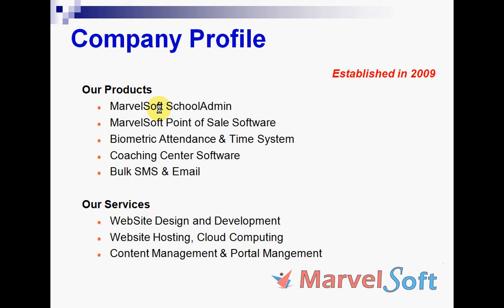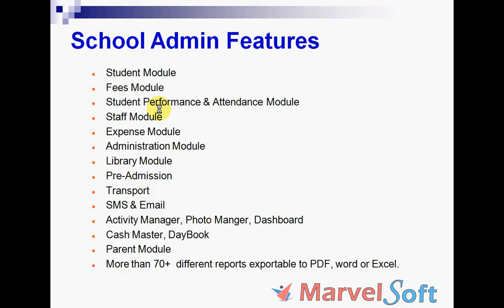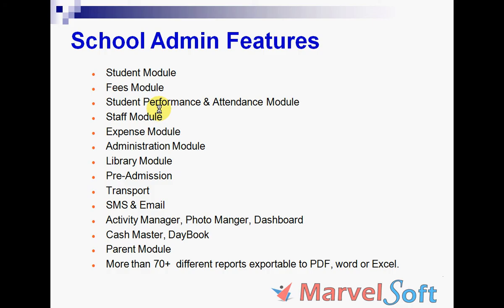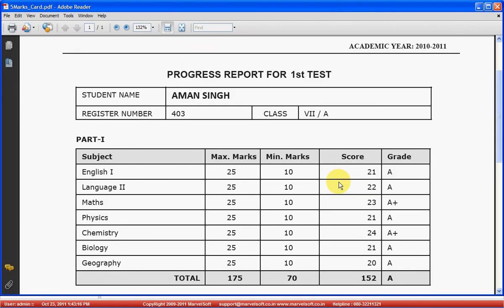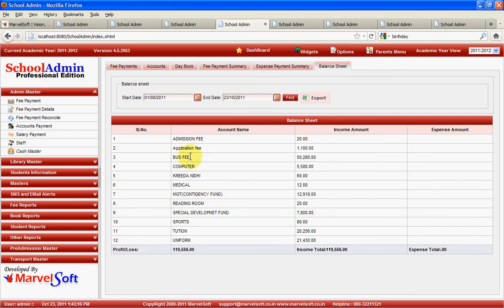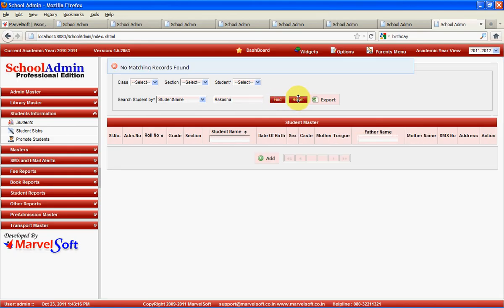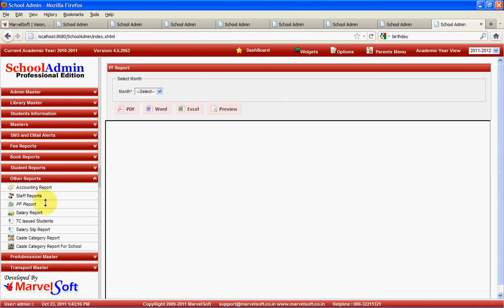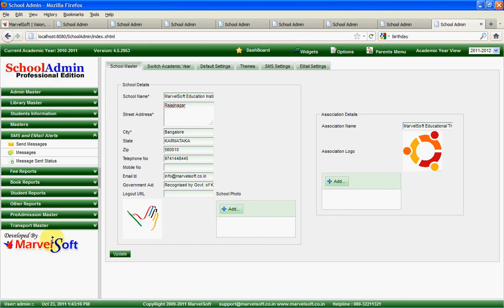New! school management software - Demo | MarvelSoft SchoolAdmin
This video tutorial gives you an over view of marvelsoft school management software product features, capabilities, look and feel, report capabilities.